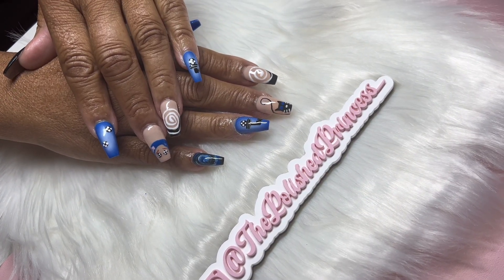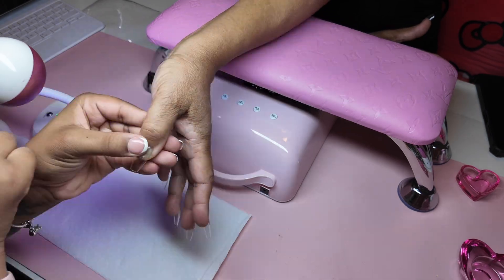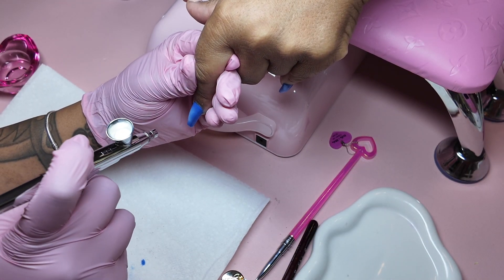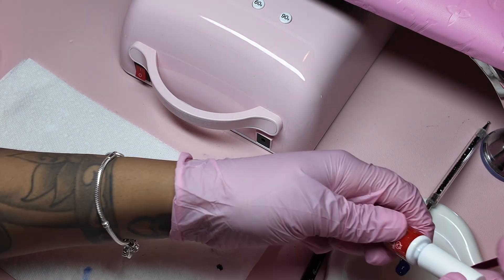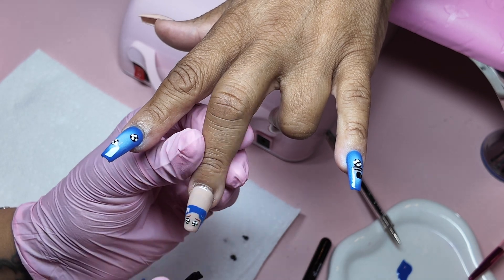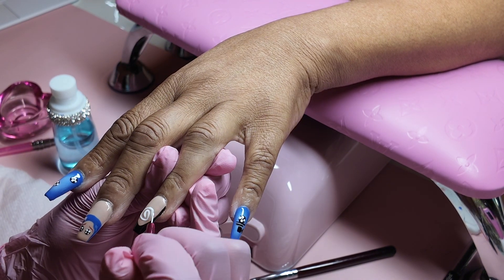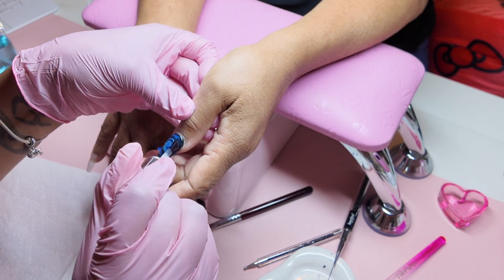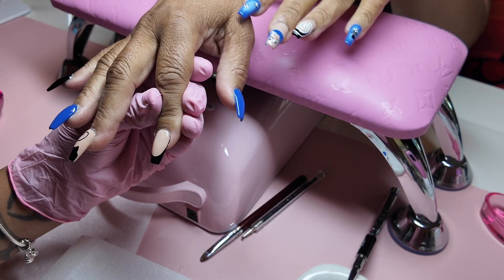Gel X Coraline Nail Art Tutorial: Step-by-Step Guide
Coraline Gel-X Nail Art Tutorial | Step-by-Step Guide to Whimsical Nail Designs

✨ Hi everyone! This week was packed with so many events and I’m so excited to take you along with me! 🌟

In this vlog, you’ll join me as I: Do a Coraline Inspired Gel-X set!

🌟 If you enjoyed this vlog, don’t forget to LIKE, COMMENT, and SUBSCRIBE for more content on mom tings, home upgrades, my nail tech journey, and my journey in manifesting the life of my dreams.

💕Shop my links for amazing products & details

Amazon storefront

Linktree

Baby Registry 💕